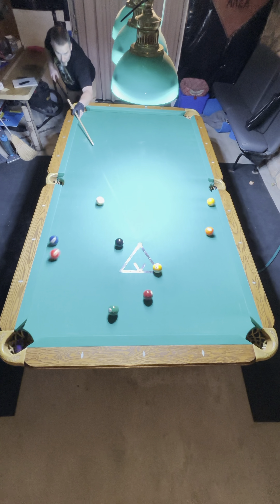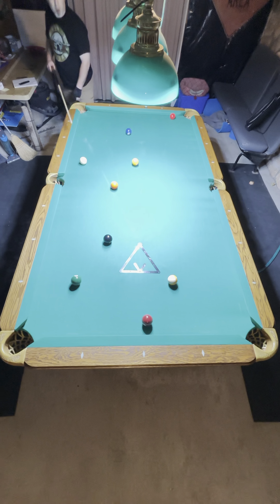9 Ball Break and Run 136